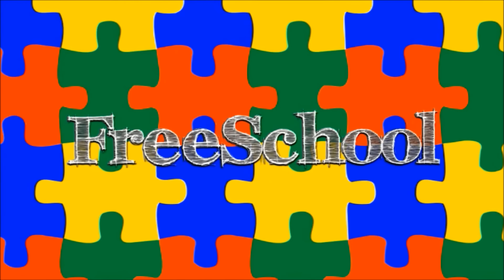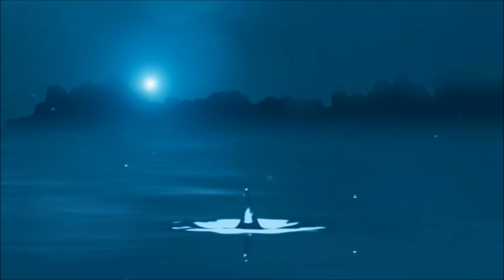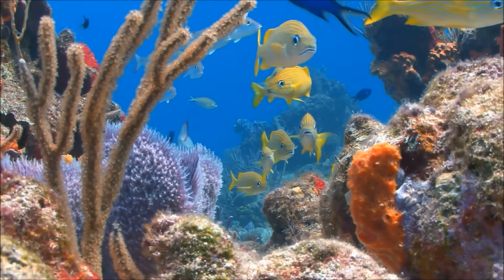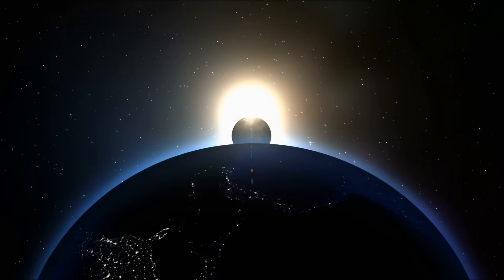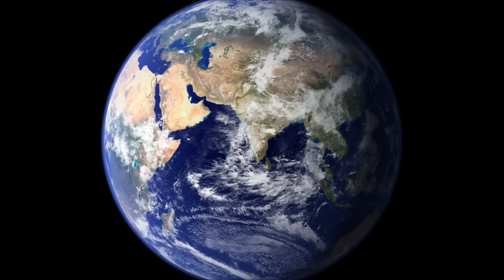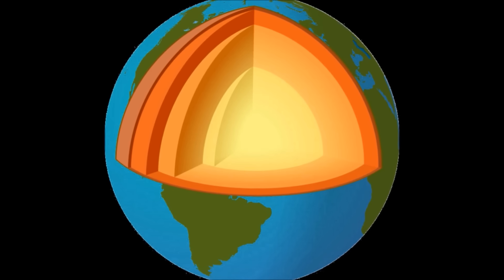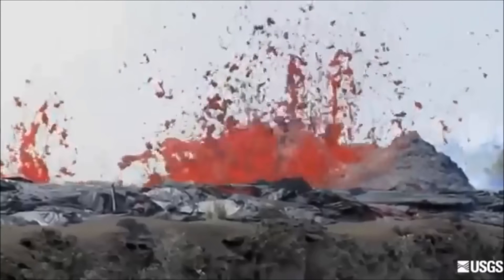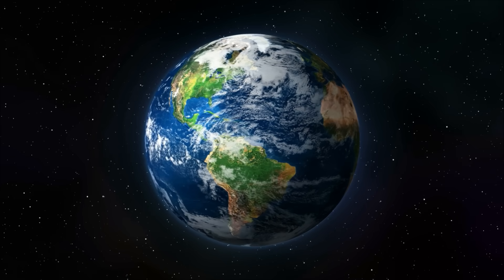The Planet Earth: Astronomy and Space for Kids - FreeSchool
Our home plane Earth is the third planet from the sun. We have one moon, liquid water, and life! Earth is the only planet we know suitable for life, so let's take care of it, shall we? Learn about the layers of the earth, what our atmosphere does for us, and why years and days are the lengths they are.

Like this video for more videos about SPACE!

Solar System animation courtesy of Bee Lee